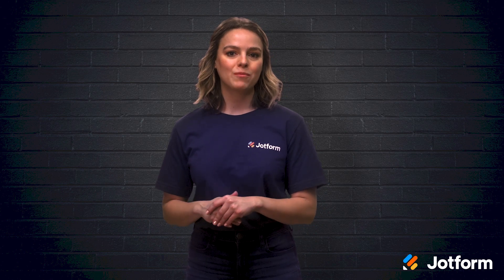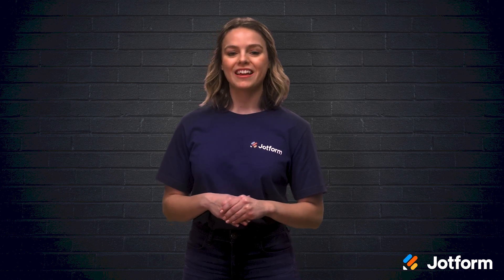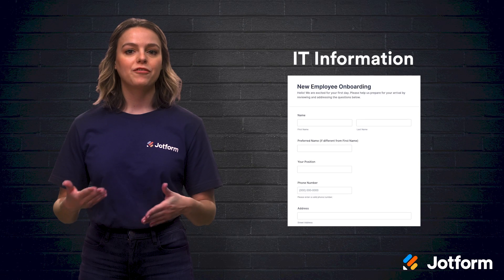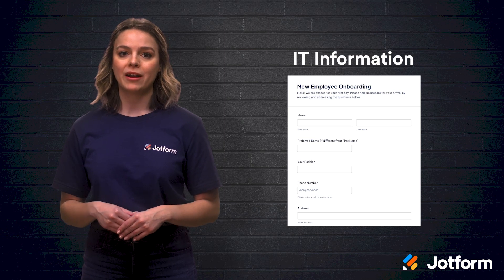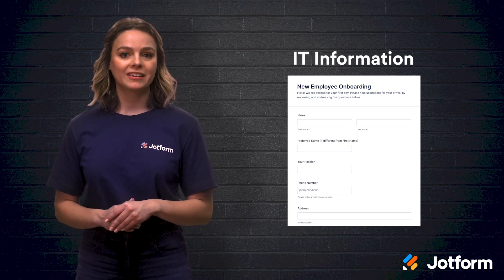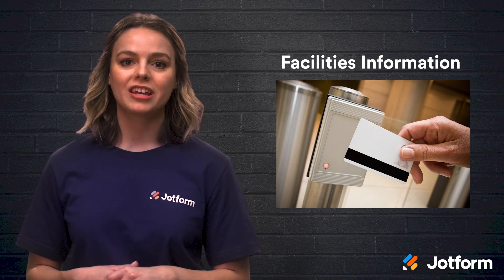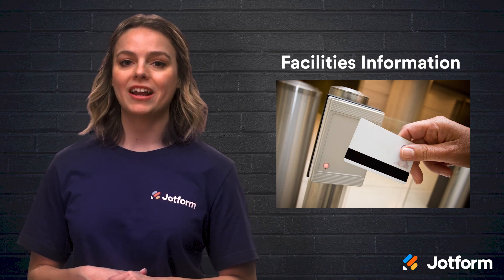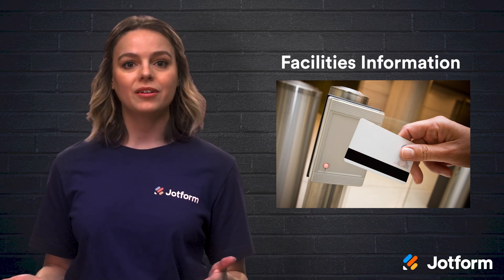Online Forms for New Hire Onboarding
New hire paperwork doesn’t have to be a nightmare. Discover how to make the process as seamless as possible with Jotform’s new hire onboarding forms! You can collect job applications, schedule interviews, and take other actions for your HR department with powerful online forms that work great on any device.
LINKS & RESOURCES
👋 ABOUT JOTFORM
Hi, we're Jotform, a full-featured online forms platform that makes it easy to create robust forms and collect important data. Check us out
00:00 Introduction
00:39 Contact Info
00:57 IT Information
01:23 Facilities Information
01:47 Access Setup
02:18 Recap
02:30 Subscribe to Jotform